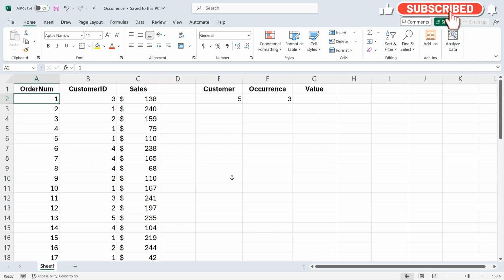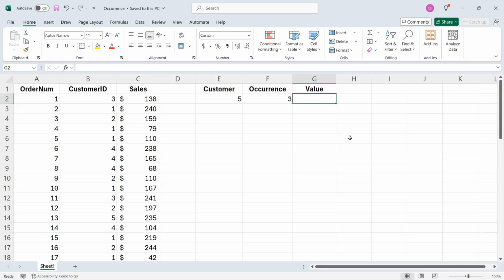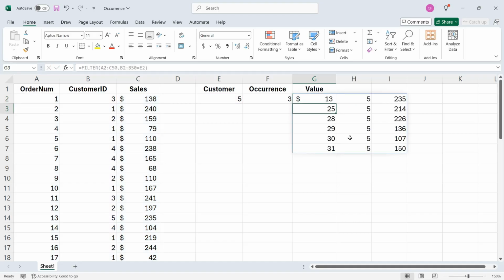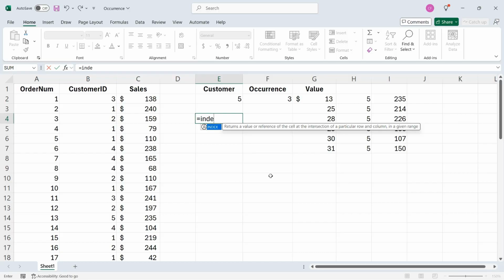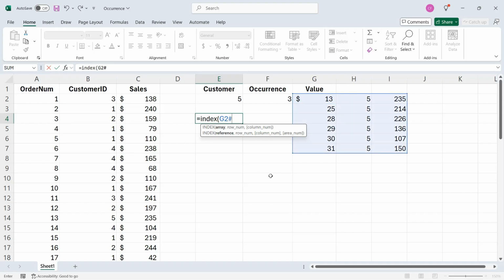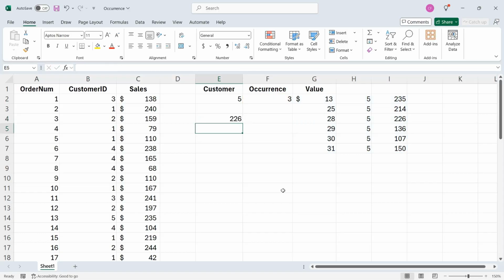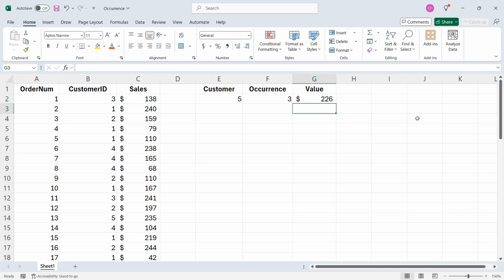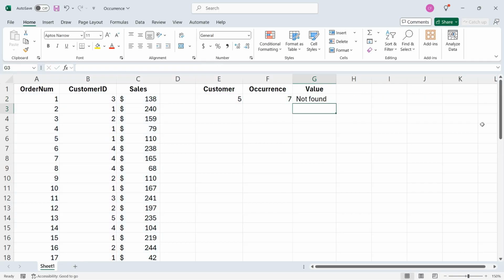Find the nth occurrence of a value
What was the value of a customer’s fifth order this year? How many people visited a product page on the second Tuesday in May? You can find the value associated with a specific occurrence in a data set using a combination of the FILTER and INDEX functions. In this movie, I’ll teach you a valuable technique to find exactly the data you want.